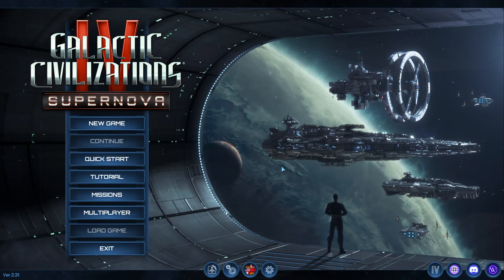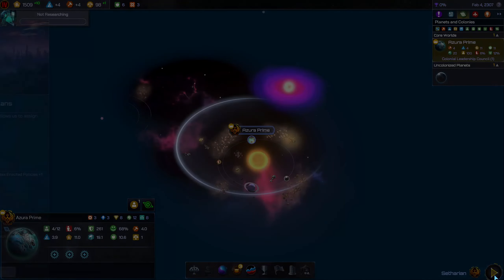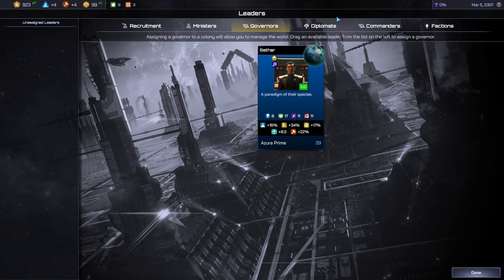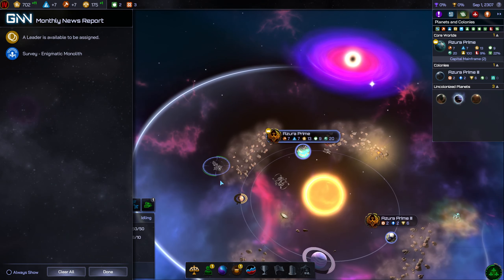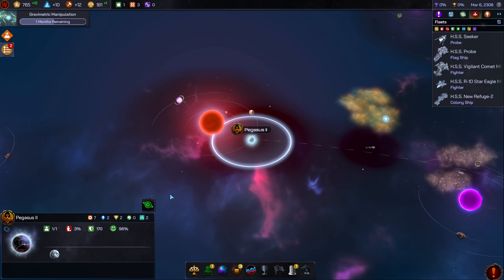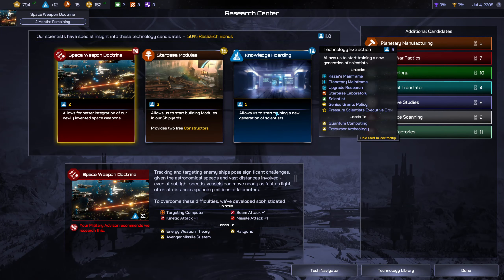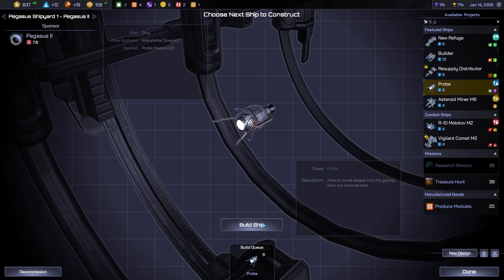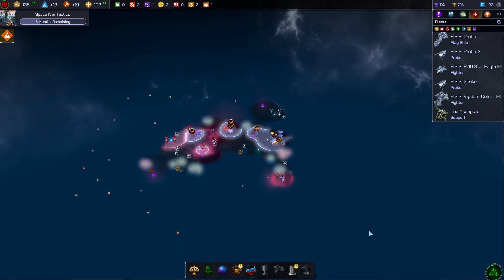Galactic Civilizations IV Supernova - Setharian Empire - Episode 1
I have not played a Gal Civ game in a super long time and wanted to try out the new one. Let's try our hand as a militaristic cybernetic human splinter faction - the Setharian Empire!

Default settings to get my bearings, medium map for a hopefully quickish game.